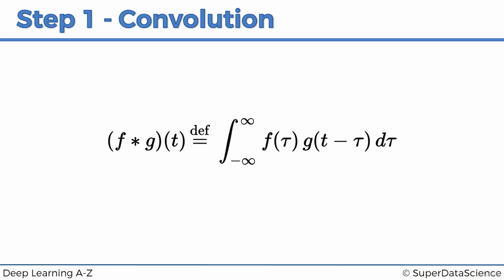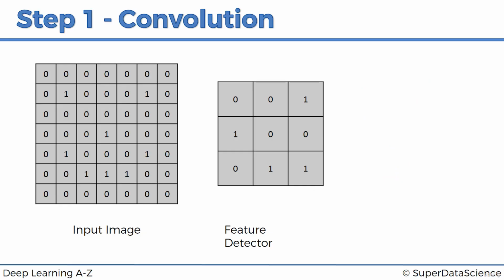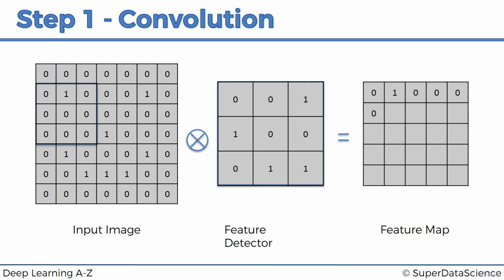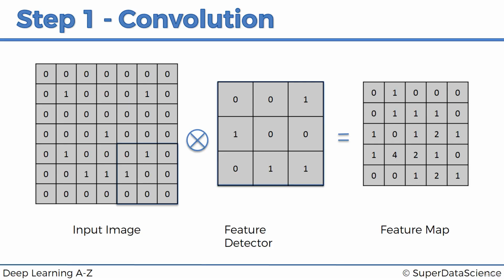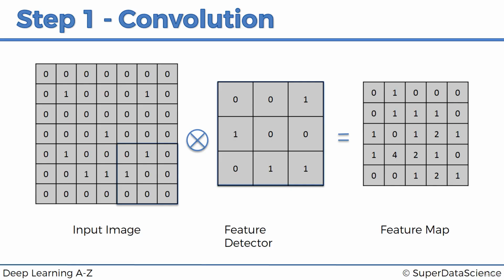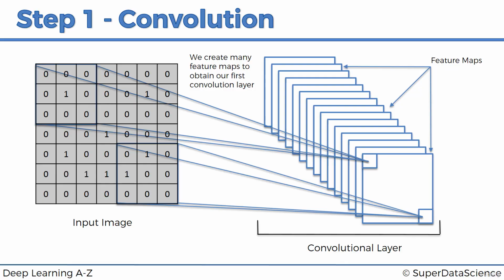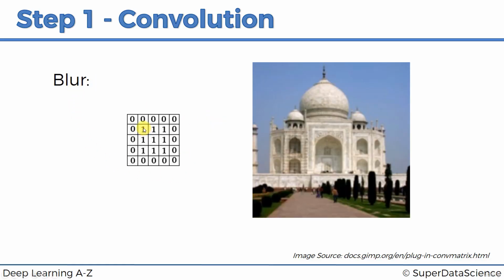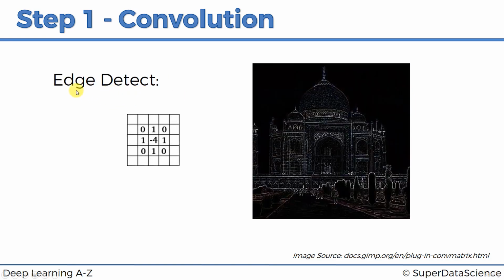ARTIFICIAL INTELLIGENCE BEGINNER COURSE CONVOLUTION OPERATION